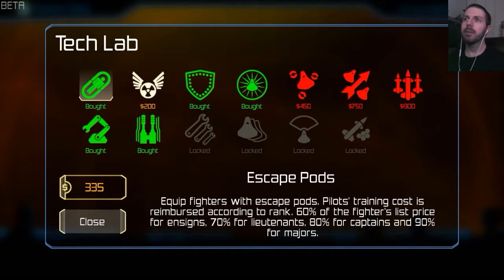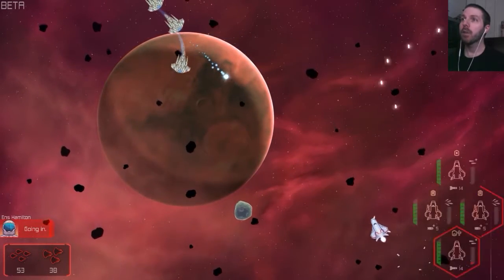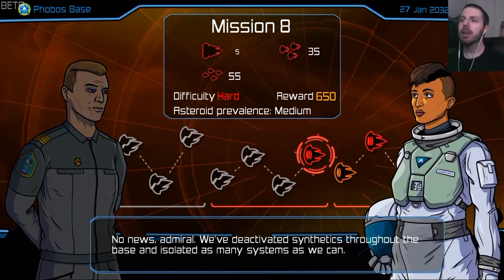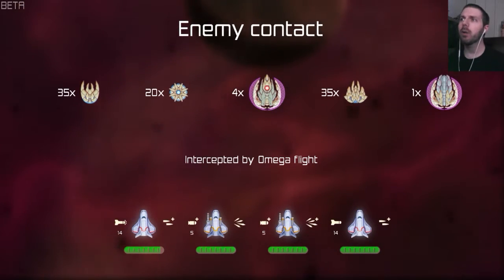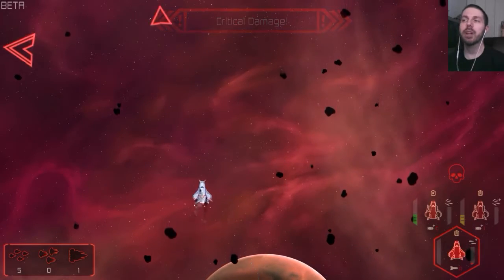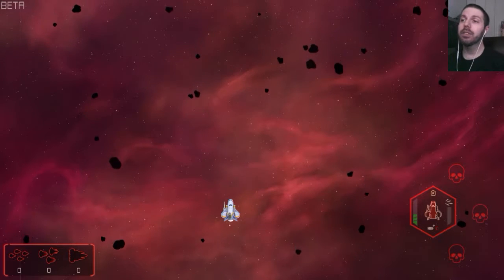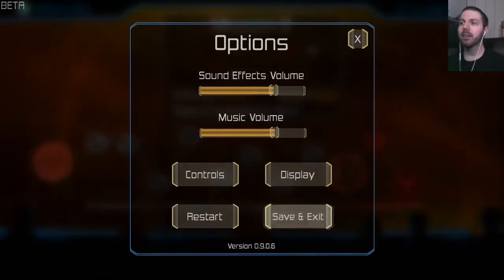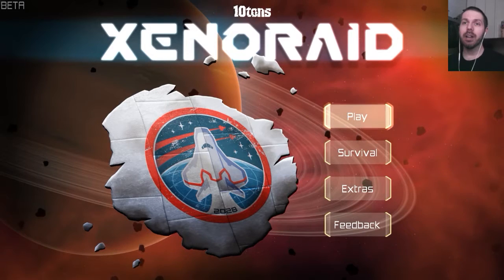Xenoraid (PC) Gameplay Preview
Copy supplied by publisher.
Xenoraid is a vertically scrolling shoot’em up set in the first space war. The gameplay focuses on exciting action and deliberate shooting, with bullet hell aspects balanced to be exciting but not overwhelming. The game includes a campaign mode and a survival mode with Steam leaderboards.